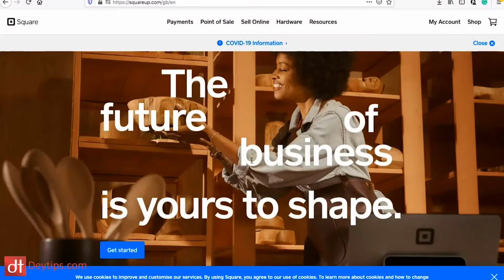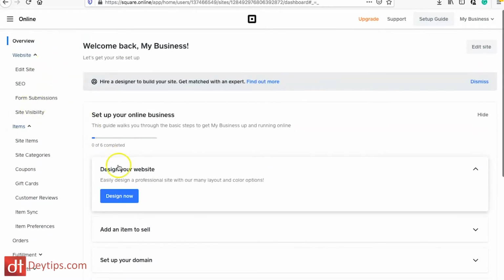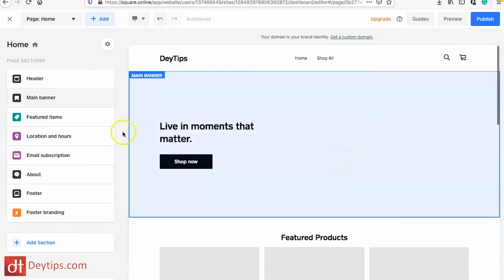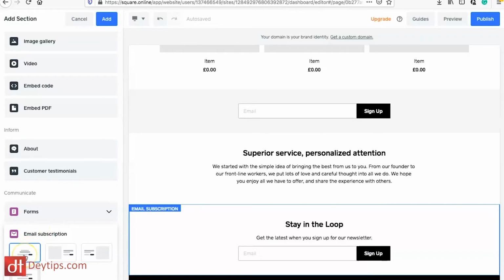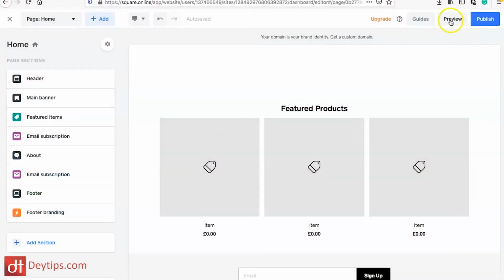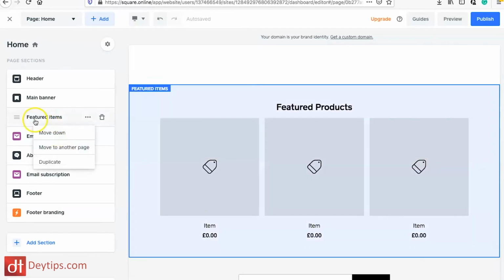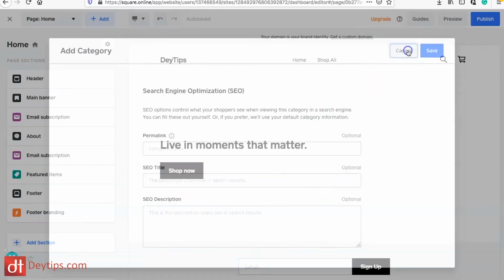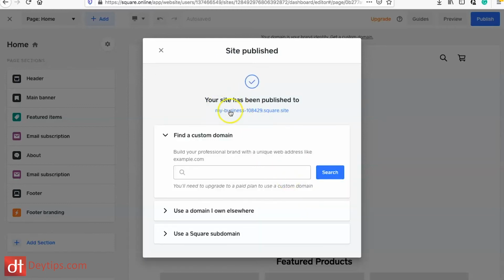I created a FREE eCommerce Website Using Square Online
In this video, I create a free eCommerce website using Square Online. If you are on a tight budget and want to create a website for your products without going out of pocket then this might be a great solution for you.